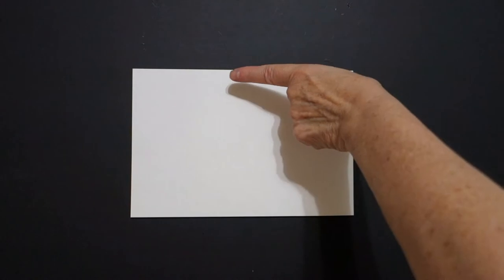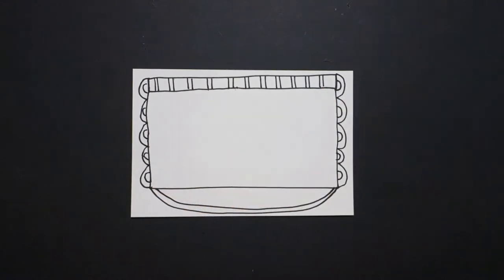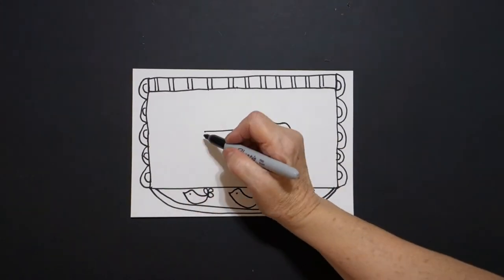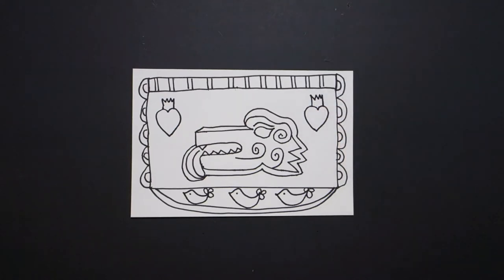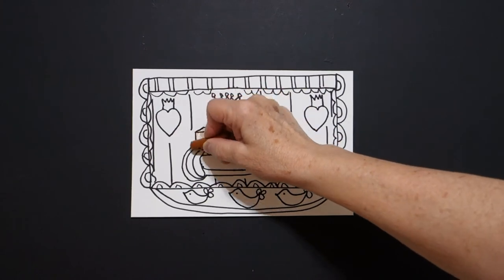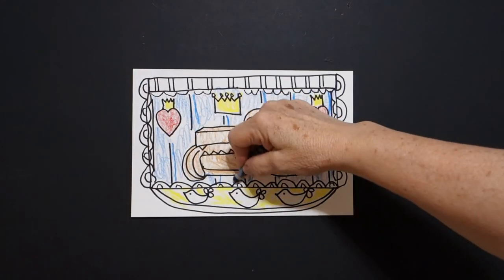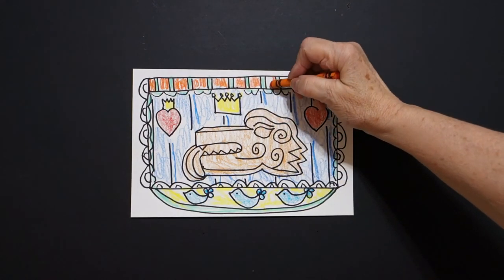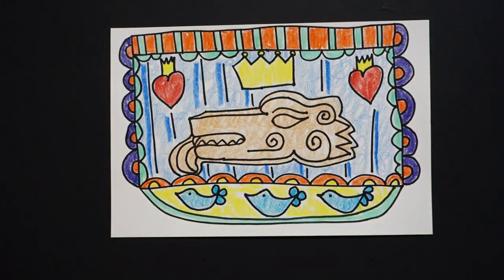Let's Draw a Hispanic / Latino Heritage Paper Banner!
Easy to follow directions, using right brain drawing techniques, showing how to draw a Hispanic/Latino Heritage Paper Banner!